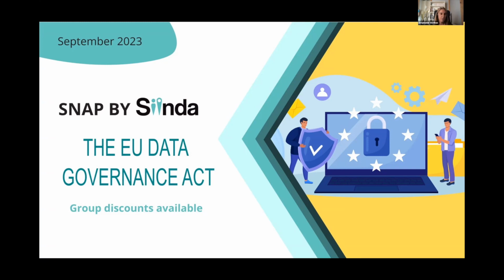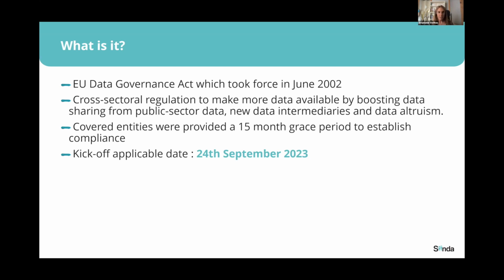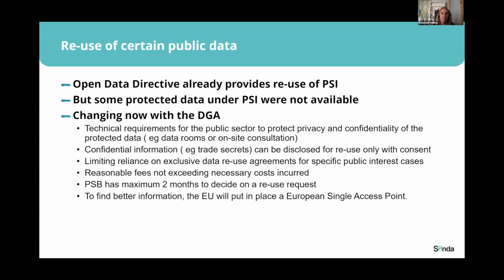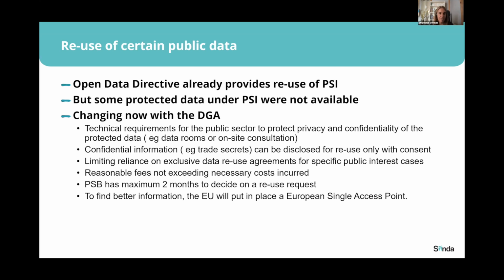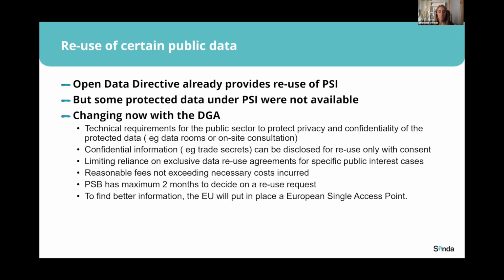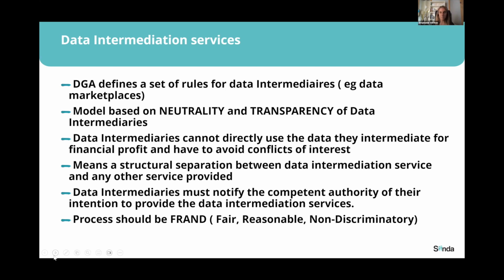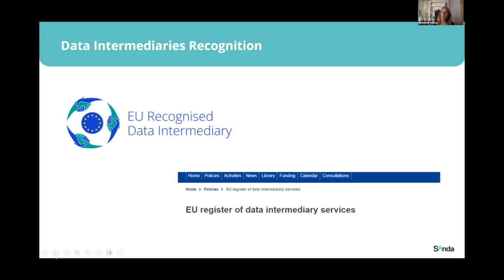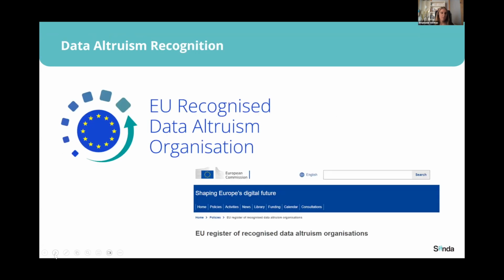Snap by Siinda - The EU Governance Act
In our busy lives, time and information are both key, and we don’t have time to go through all the information that can be of interest.

Snap by Siinda gives you a 10-minute condensed view of a key topic, service, trend, or product in the digital space. Try out the Snap by Siinda today, the EU Snap on the EU Governance Act.  Enjoy and meet us for more content